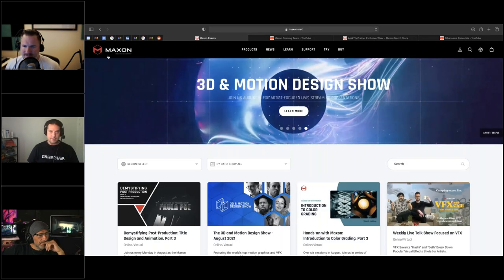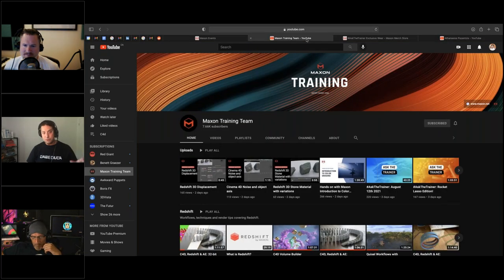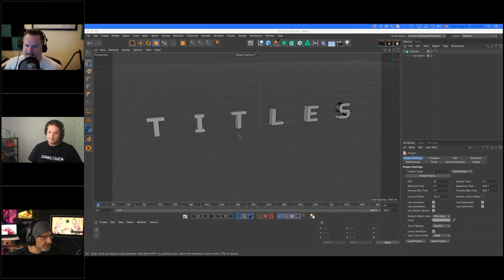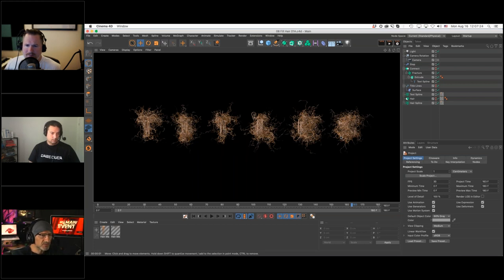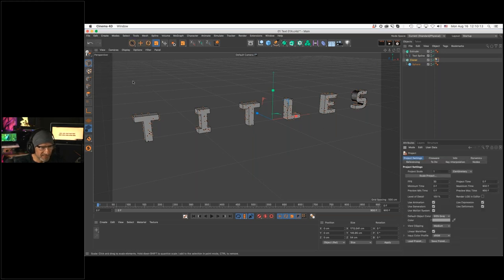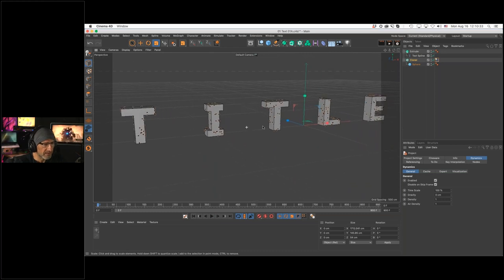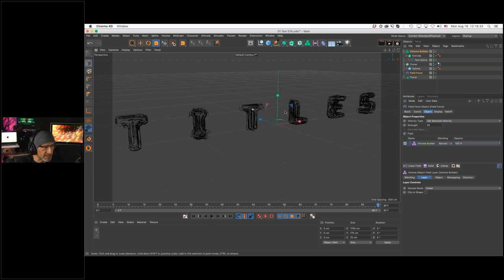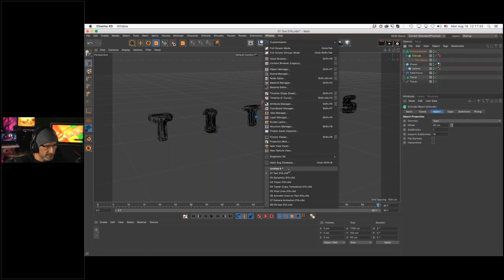Title Design and Animation in C4D (Part 3)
Demystifying Post-Production: Title Design and Animation (Part 3)

The Maxon Training Team explores the wide range of tools in Maxon One for you to design eye catching titles with graphics.

Each week the team will explore a different concept in main title design as well as show you how to work with the tools available to you procedurally for maximum efficiency.

Week 3: Creative and Procedural Setups For Titles
In this weeks episode, Noseman will show you how to use Cinema 4D procedural tools to assist with your title workflows and animation.

00:00:00 Intro
00:04:30 Theme overview Hairy Title
00:08:00 Moving Spheres
00:16:30 Producing Splines
00:17:30 Animating the letters (MG)
00:22:00 Animate Spline
00:23:30 Camera animation
00:25:00 Q Composition helpers
00:26:30 Cam ani cont. Null Rig
00:27:30 MoSpline animation
00:30:00 Q Splines and MoSpline
00:33:00 Go to the Help!
00:35:00 It’s getting hairy
00:40:30 Q Different Dynamics
00:43:00 Regrow (problem solved)
00:44:00 Hair (material) styles
00:45:00 More MoSpline
00:47:00 Keyframe settings
00:50:00 Hair Rendering
00:52:00 Hair Thickness adj.
00:53:00 Closing words
00:54:30 Project files
00:55:33 Q Scaling interface
00:56:00 Q Alembic export
01:00:00 Q Use cases (content above)
01:06:00 Outro